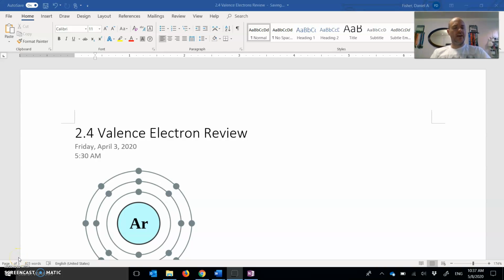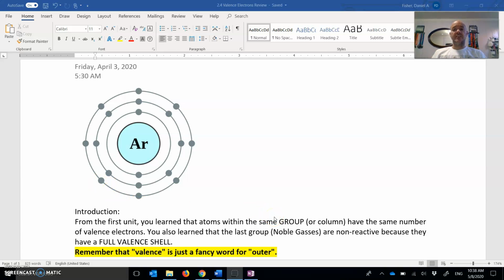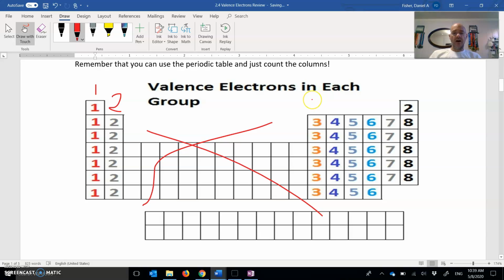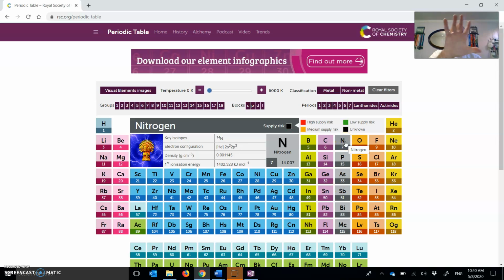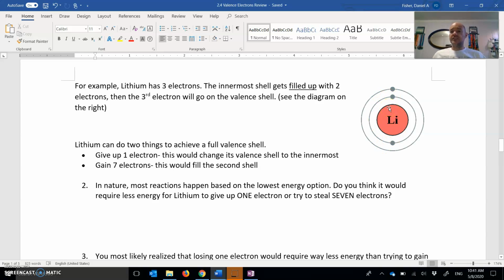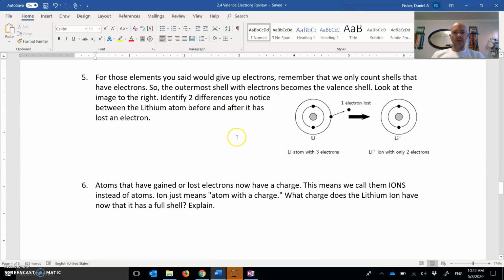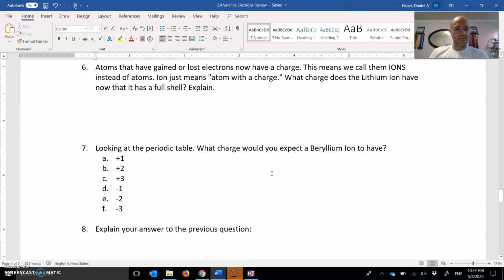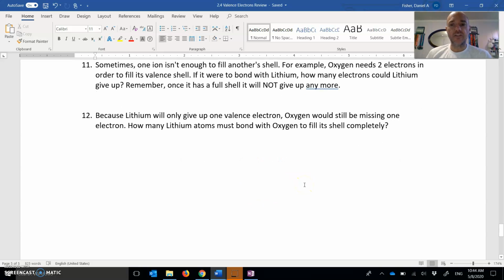2.4 Valence Electron Review